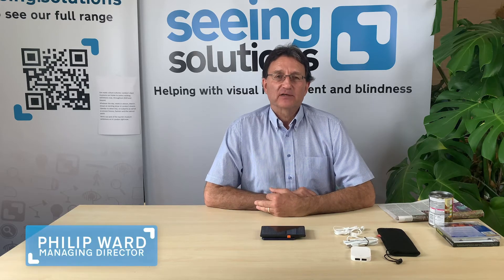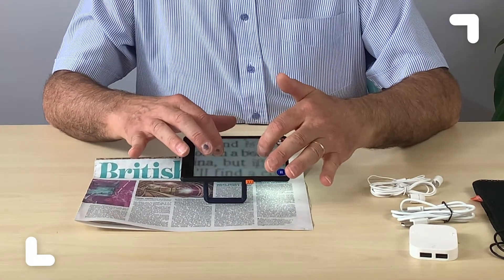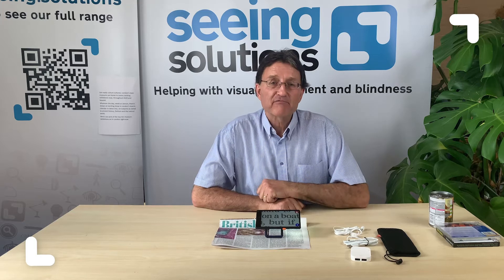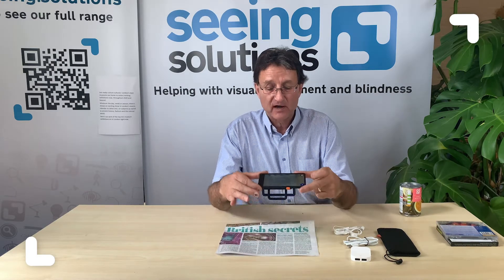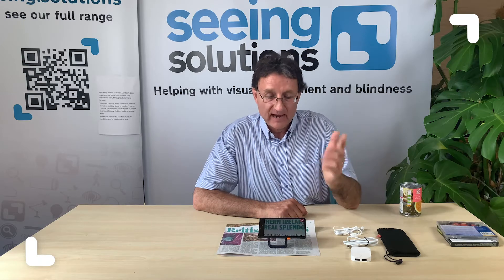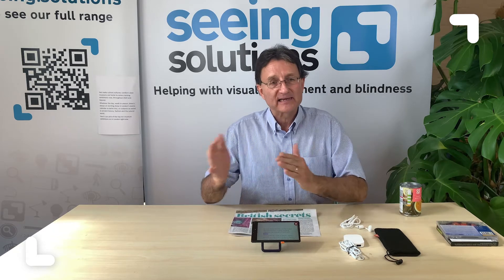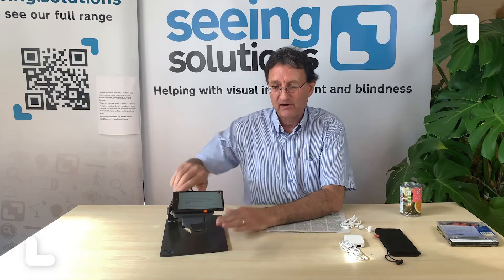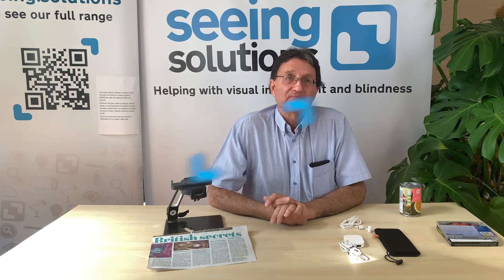Mercury Pocket Voice Demo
A rundown of some of the best features of the Mercury Pocket Voice. A super adaptable, great value pocket magnifier and reading machine. Voice controls mean it can be used by people with no sight as well as providing magnification for people with low vision.